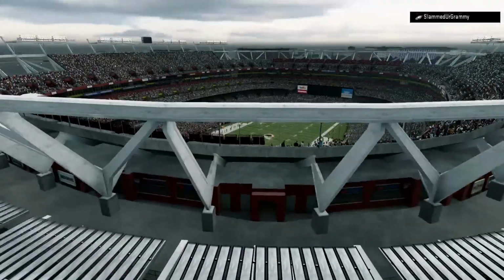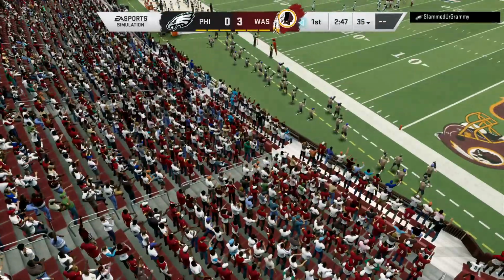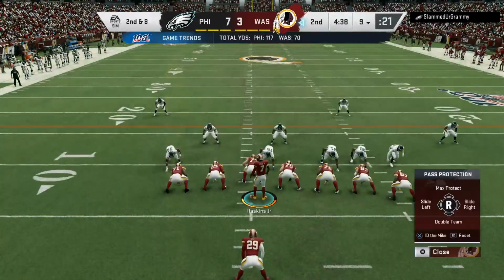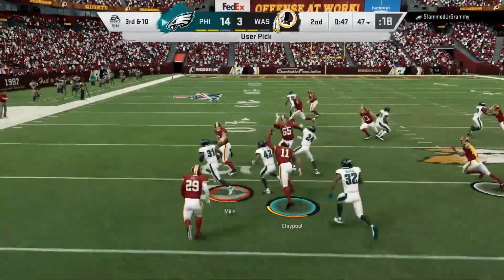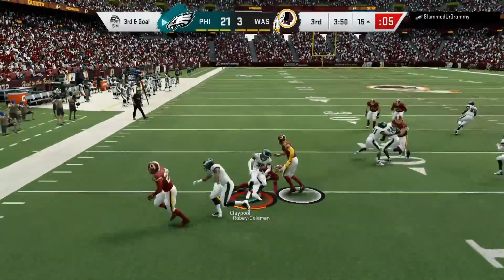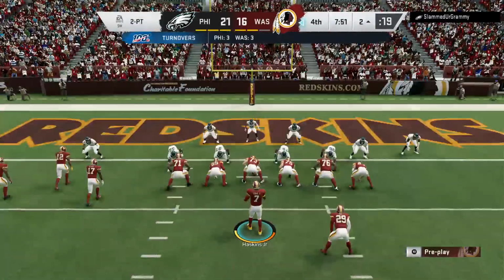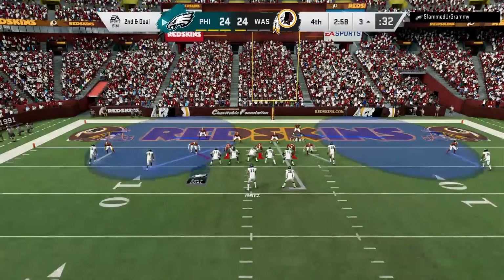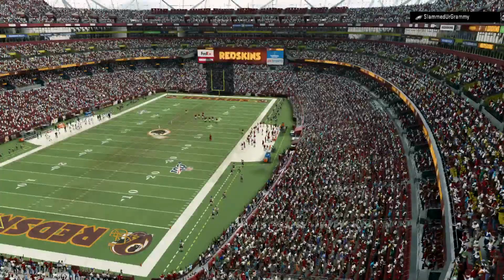king_robey's Live PS4 Broadcast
Madden 20 online franchise games